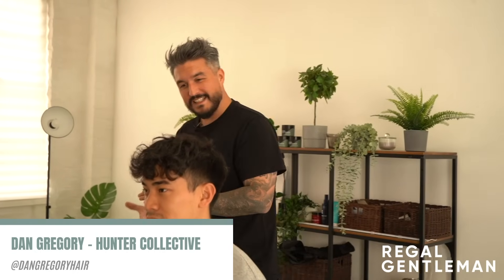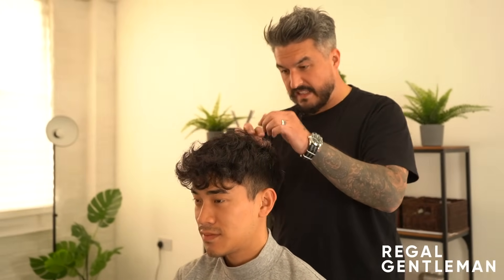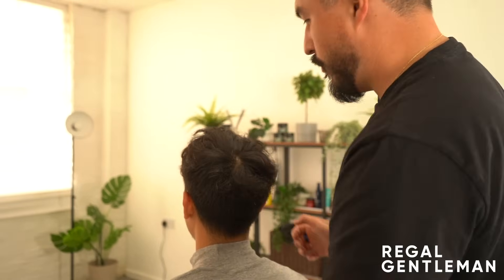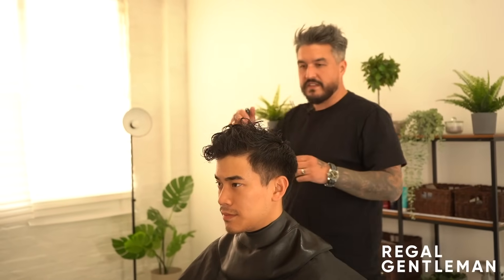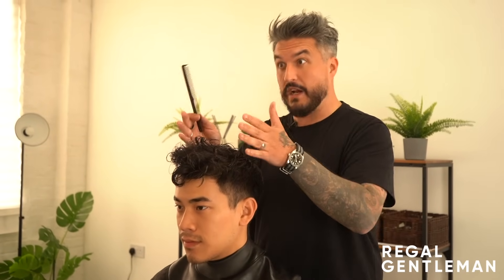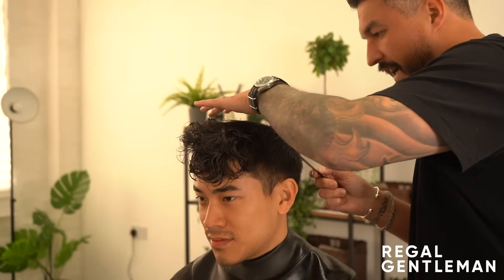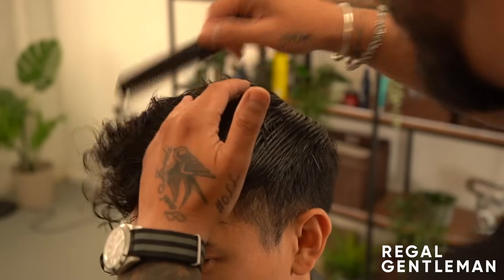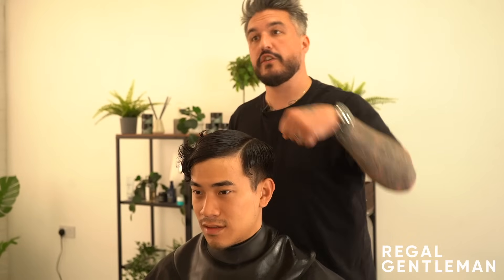From a CURLY PERM to a CLASSIC HAIRCUT (Side Part Skin Fade Haircut)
Ernie came to the Regal Gentleman Studio as he wanted to lose the curly perm that he'd had for a while. He wanted a "classic gentleman's haircut". Dan gave Ernie a skin fade side part haircut with the parting tailored to Ernie's hair.